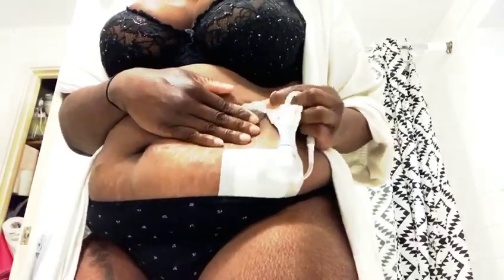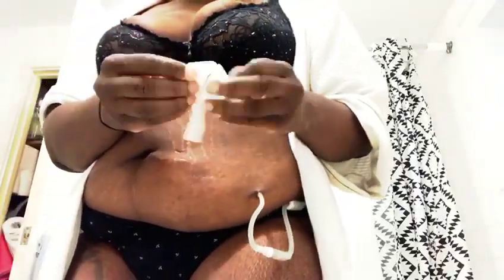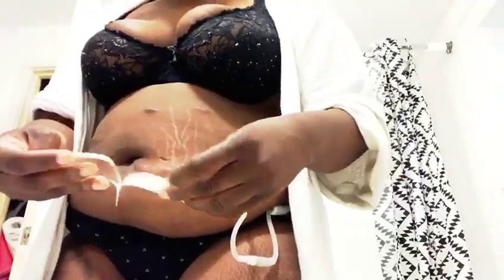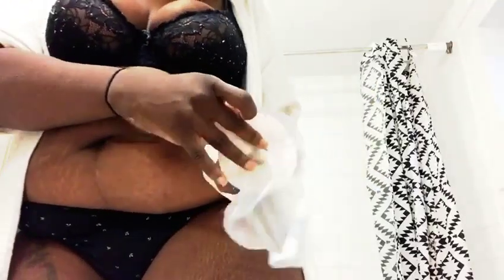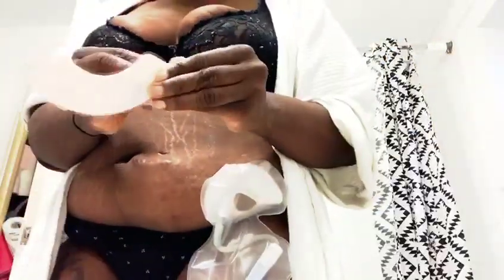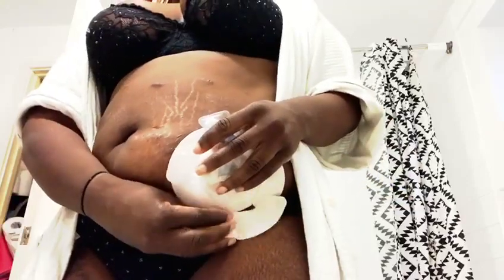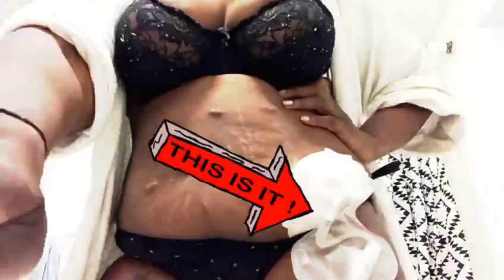PD Dialysis Shower Prep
One method of prepping for shower or swimming with a PD Catheter.